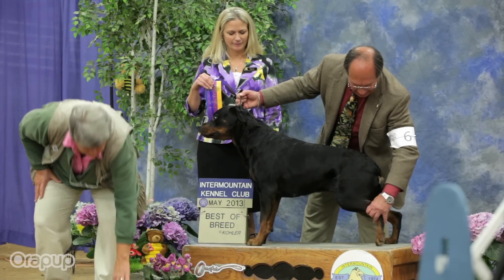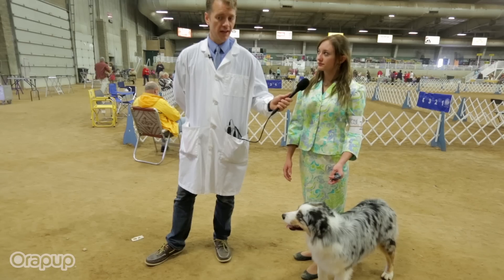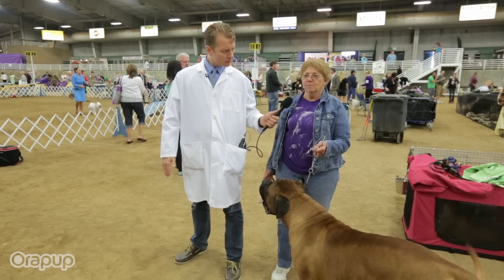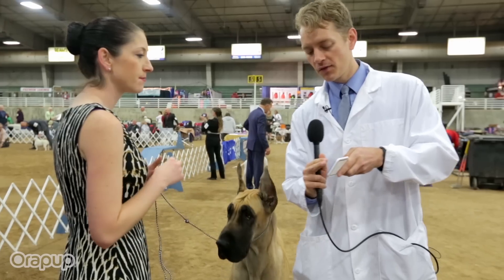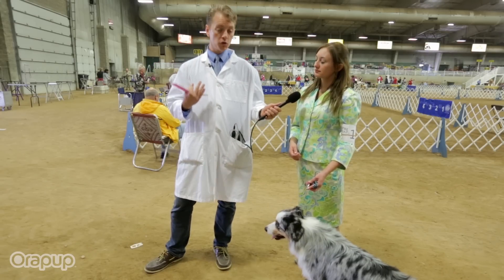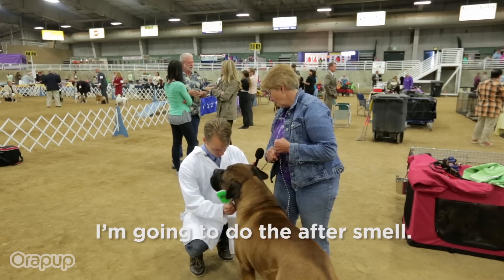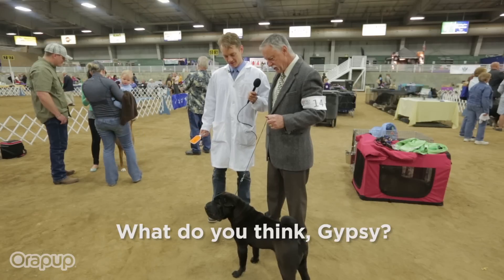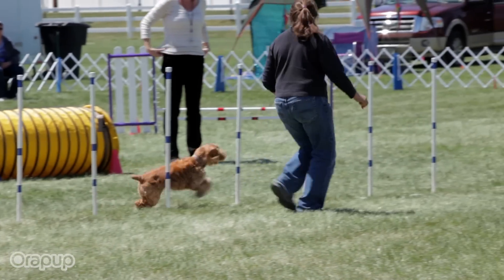Dog Trainers Use The Orapup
We went to the Utah Beehive Cluster Dog Show to test out the Orapup with dog trainers and their prized dogs. Even the best in breed have to combat bad dog breath. Watch Orapup help Utah's finest dogs get rid of their bad dog breath.